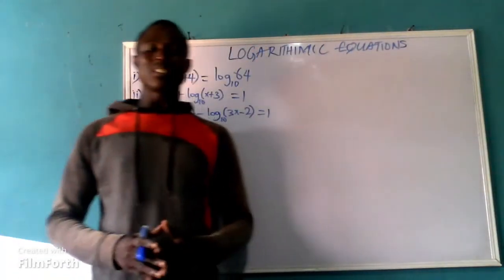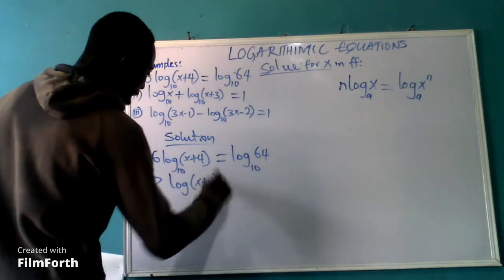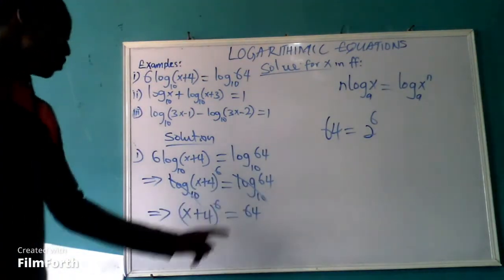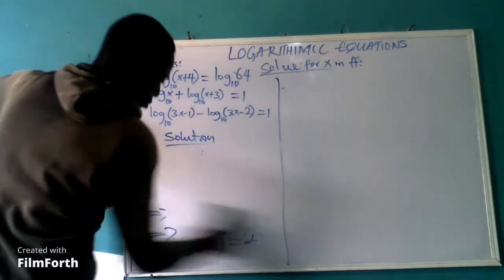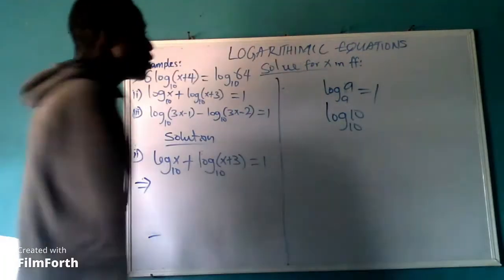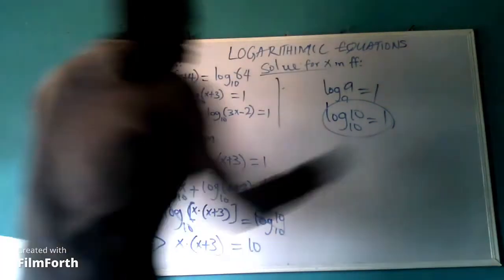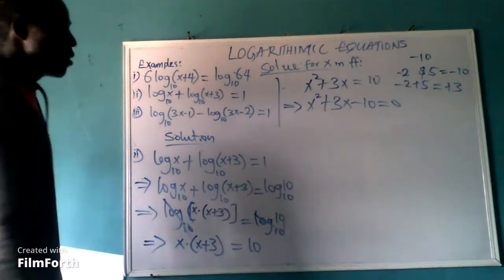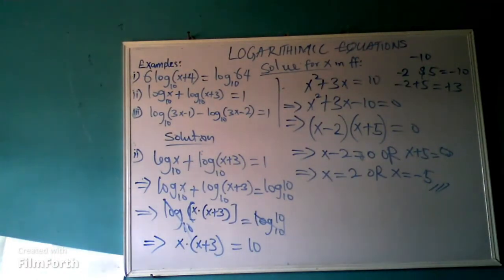logaritimic equations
learn the easy way of solving logarithmic equations